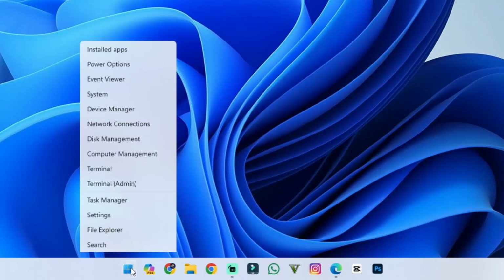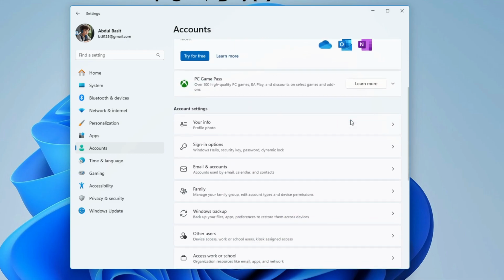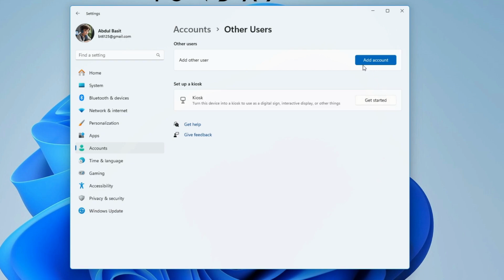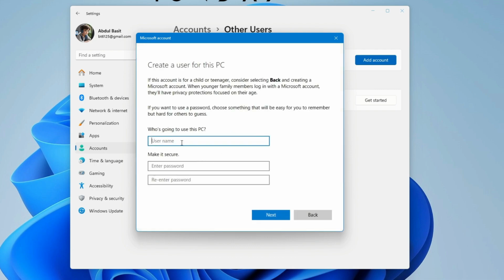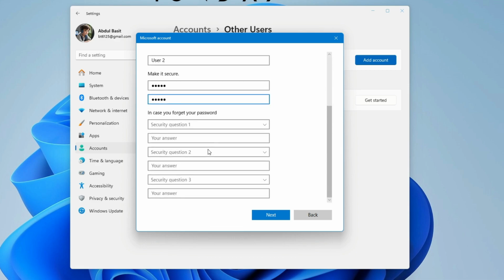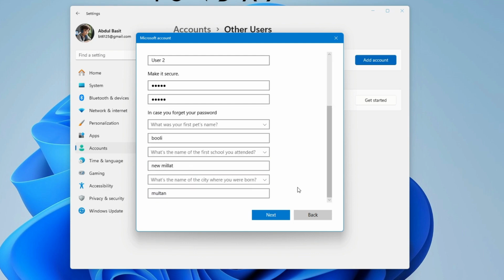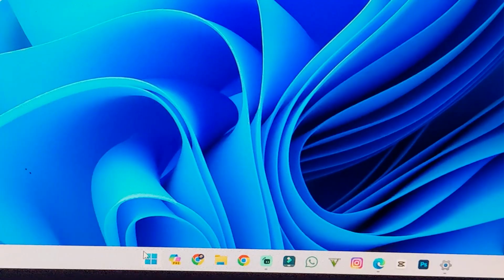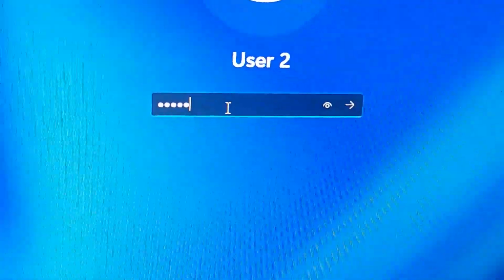y2mate com How to Create a New User Account on Windows 11 How to Create a Guest User Account 1080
How to Create a New User Account on Windows 11 | How to Create a Guest User Account.

In this comprehensive tutorial, learn step-by-step how to create a new user account on Windows 11 and also how to set up a guest user account for added convenience and security. Whether you're sharing your computer with family members, colleagues, or guests, having multiple user accounts ensures personalized settings and enhances privacy. Follow along as we navigate through the intuitive process of adding a new user, customizing account permissions, and safeguarding your system with a guest account option. Unlock the full potential of Windows 11 and optimize user management with these essential tips and tricks.